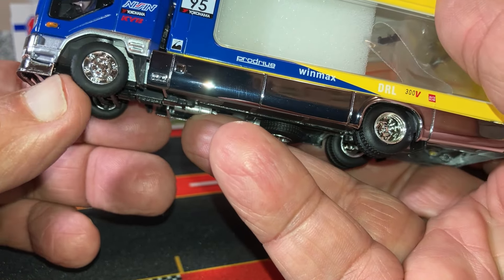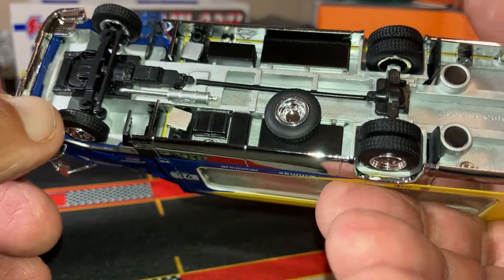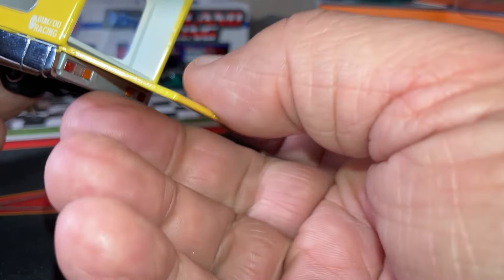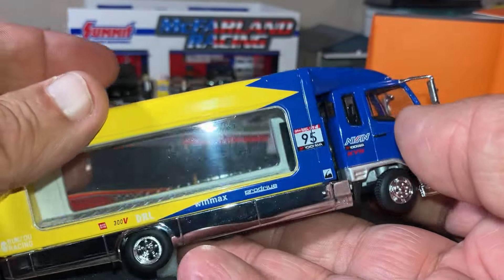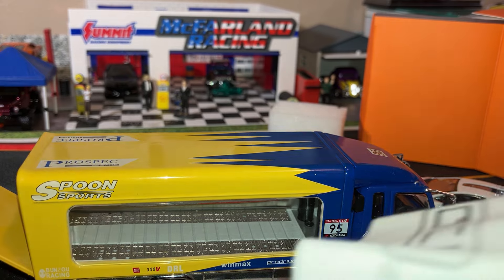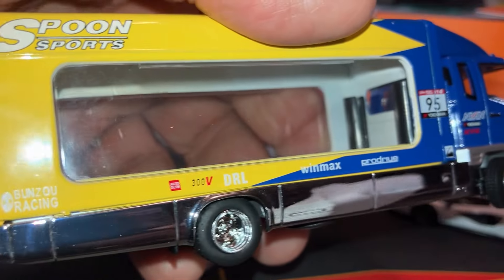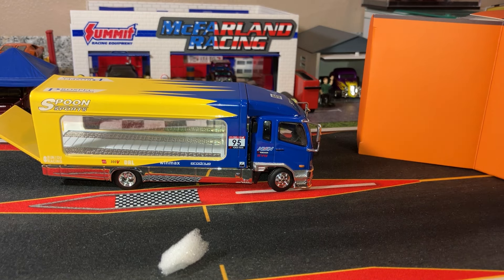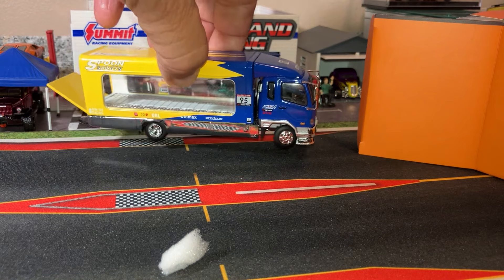#44 Mitsubishi Fuso Haulers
A Couple of Transport Haulers from G.C.D.
Thanks to Royce from Boneyard Diecast